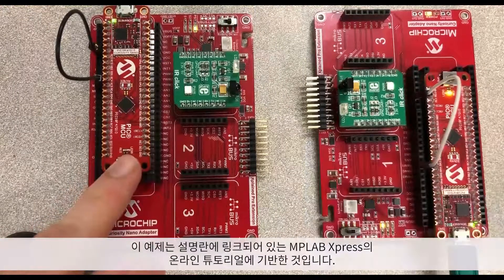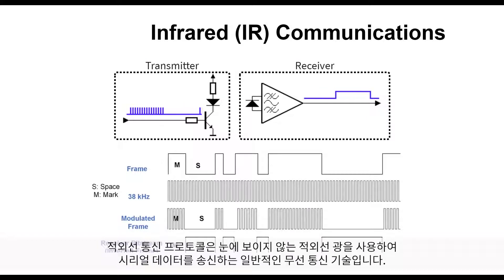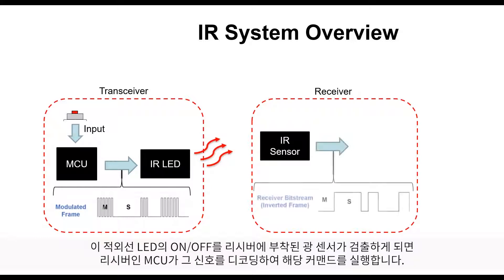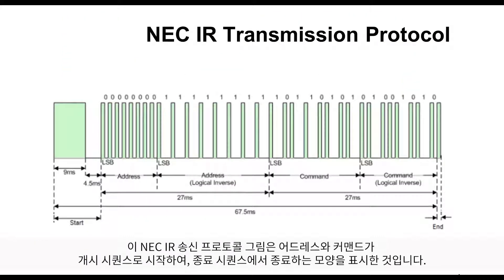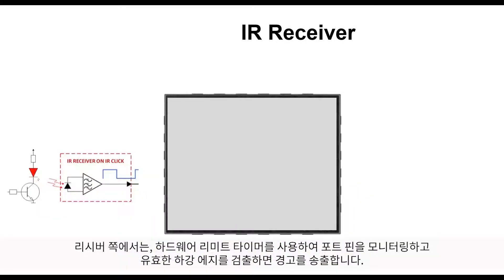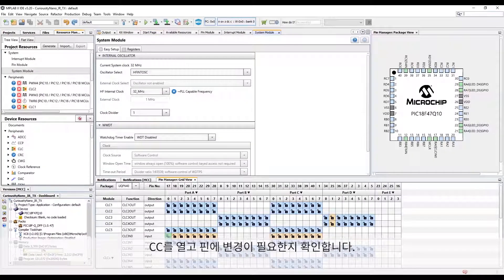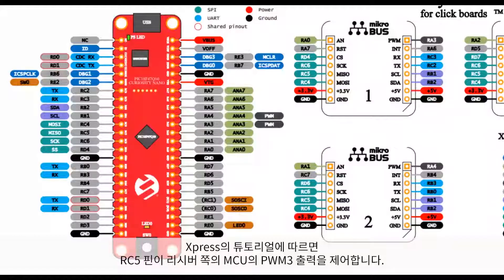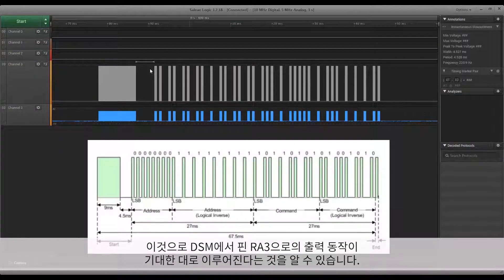PIC® 마이크로컨트롤러에서의 적외선 통신 구현 방법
PIC® 마이크로컨트롤러에서 적외선 통신을 구현하는 방법을 설명합니다.